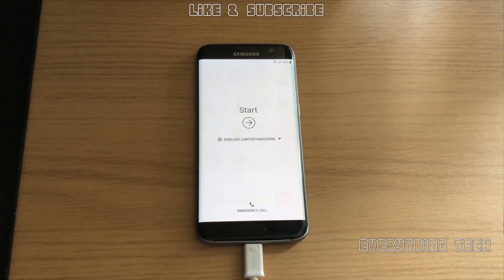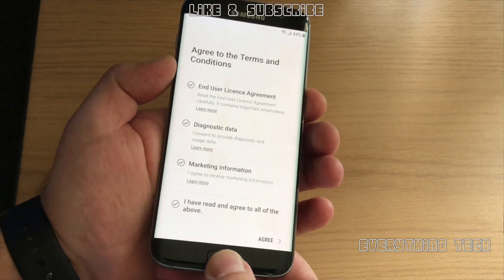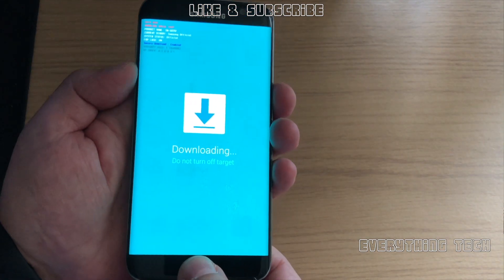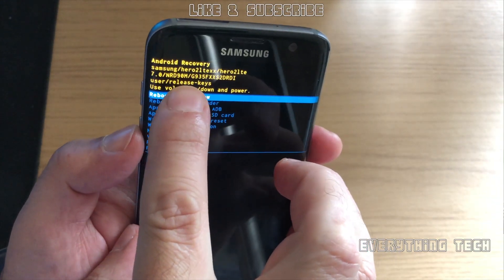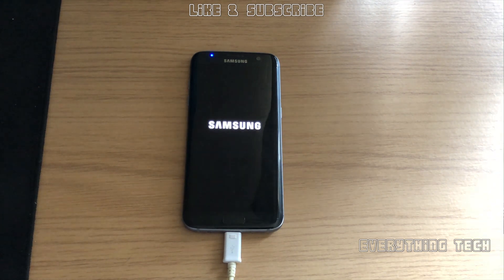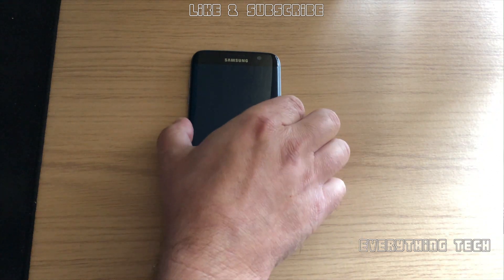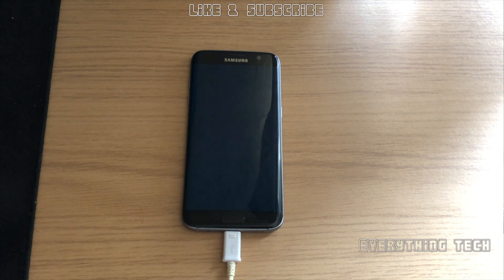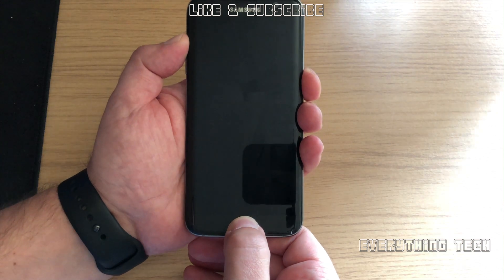Samsung S7 Edge FRP Bypass (2019) | G935F | Easy Guide | Android 8.0 S2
Samsung Galaxy S7 Edge G935F Android 8.0 FRP Bypass Binary 2 2019 | Flawless Guide | FAST DOWNLOAD LINKS